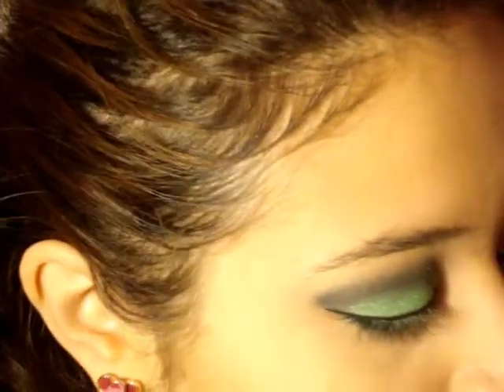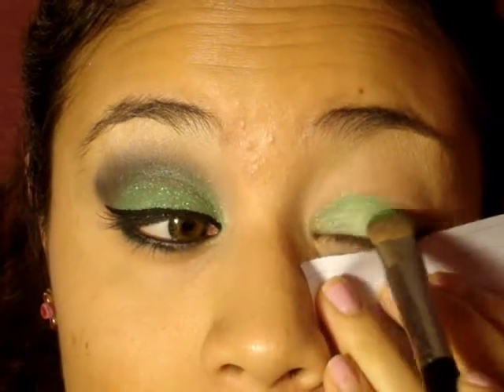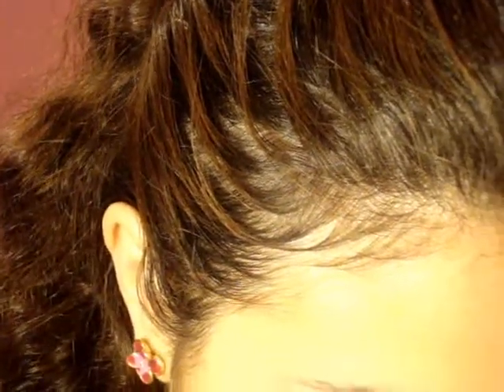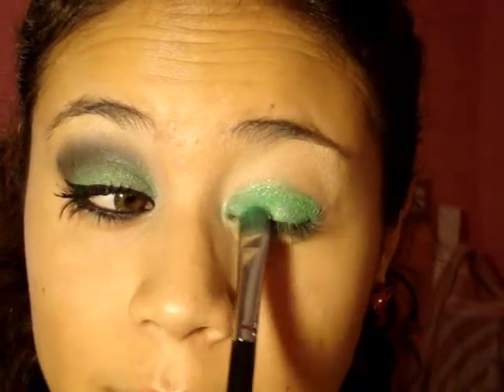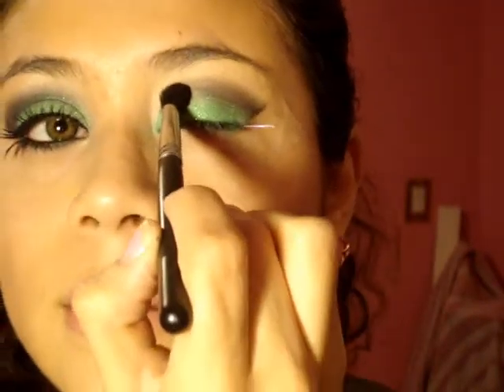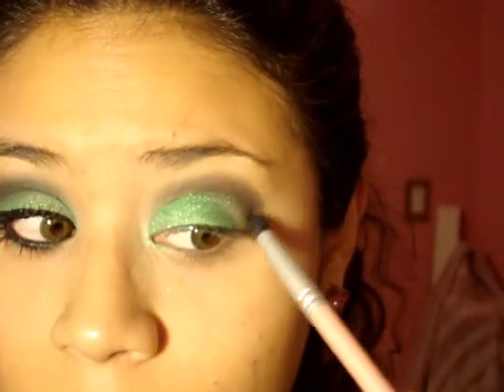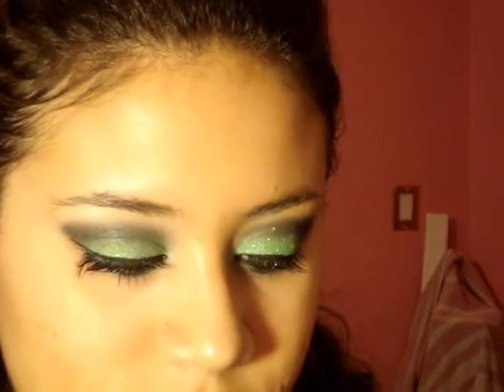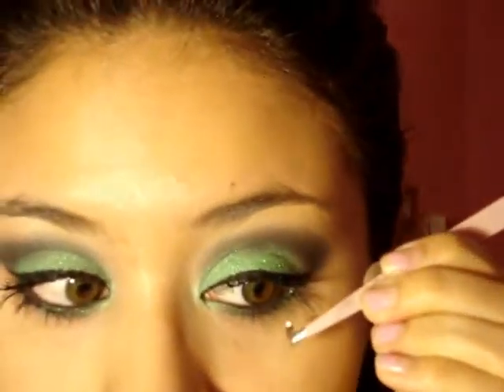New Years Look #2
my 2nd new years look i kno its last minute but i hope u guys enjoy it as much as i did..have fun with it..HAPPY NEW YEARS GUYS BE SAFE !!!
ps..lol im sorry im talkin so low nd my tv is soo loud